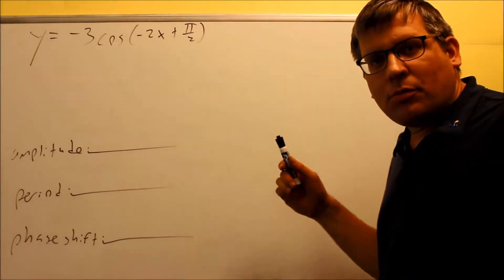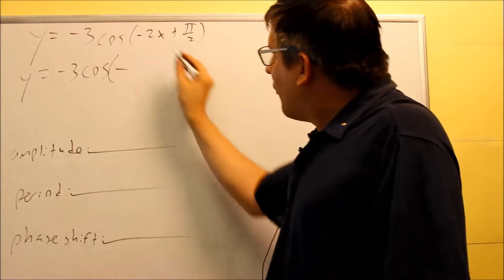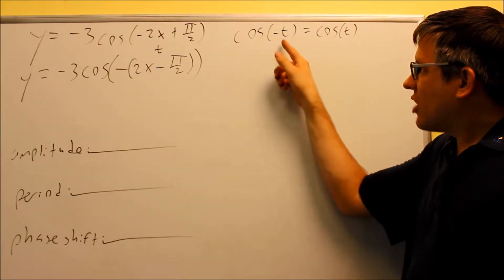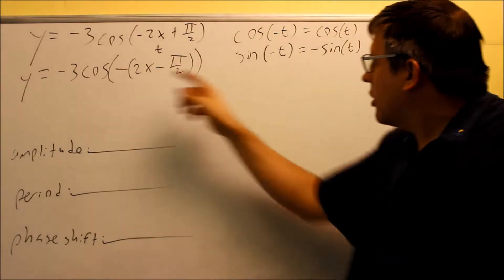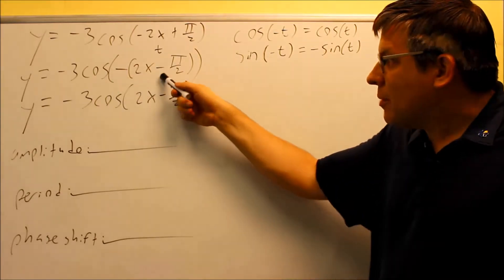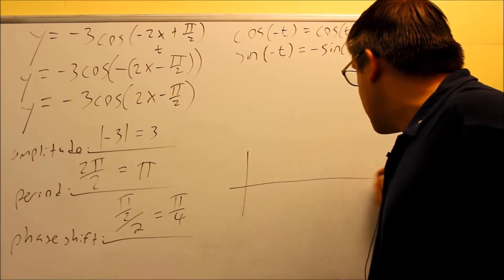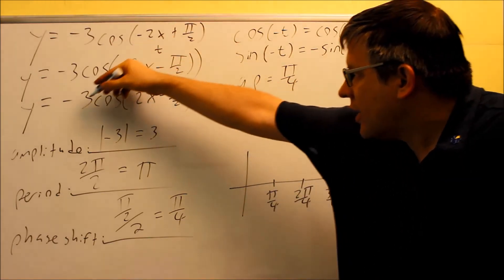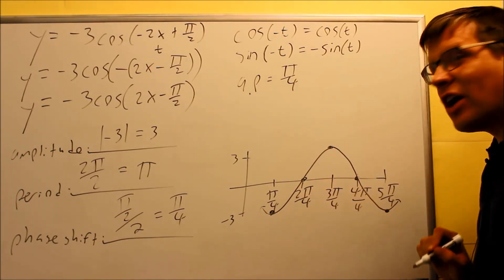Graphing Sine/Cosine and the Even-Odd Property: Ex 11